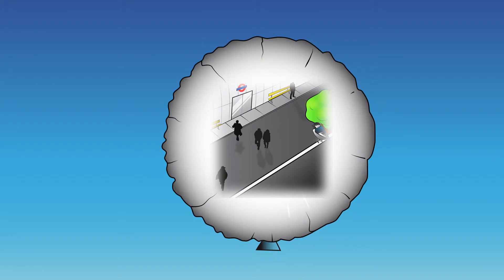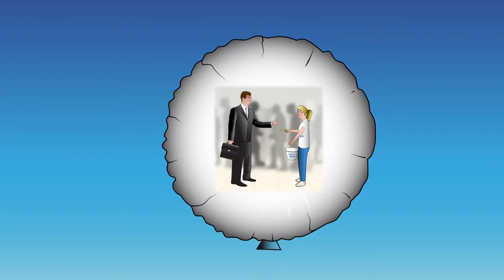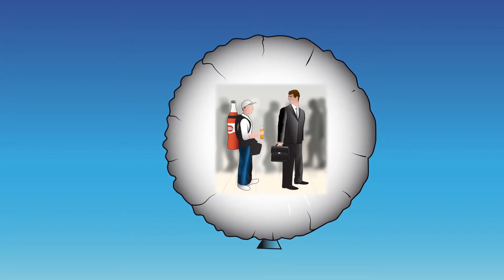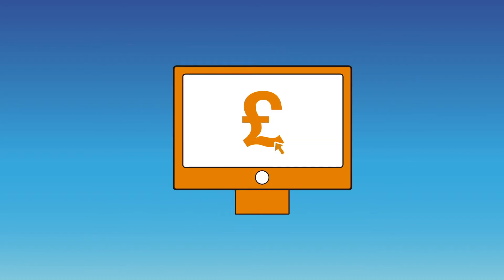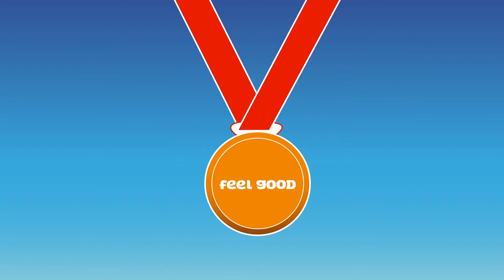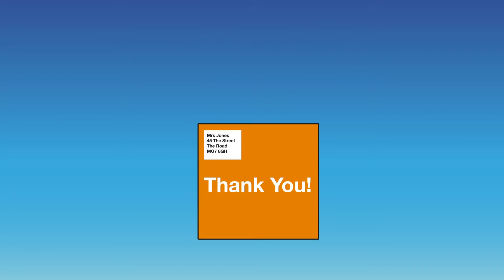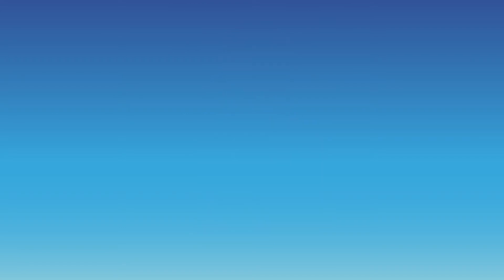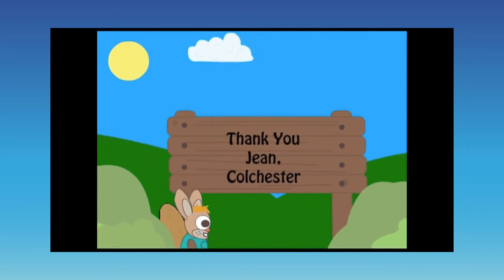Latest Feel Good Video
YCN Entry